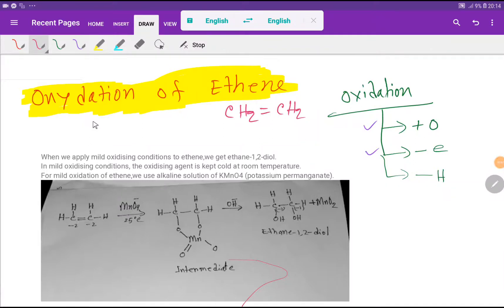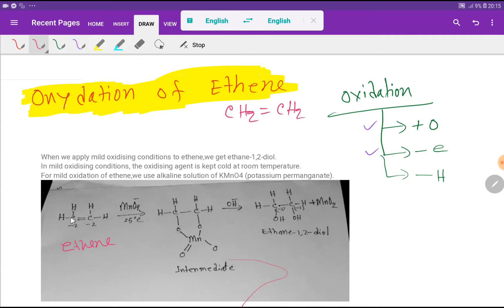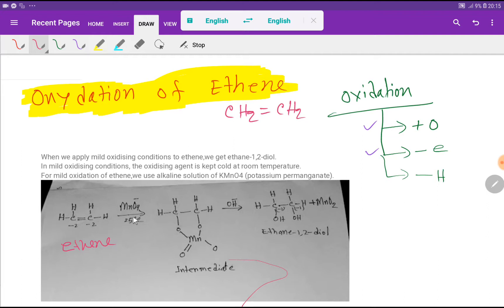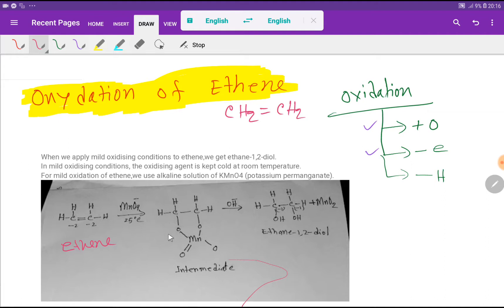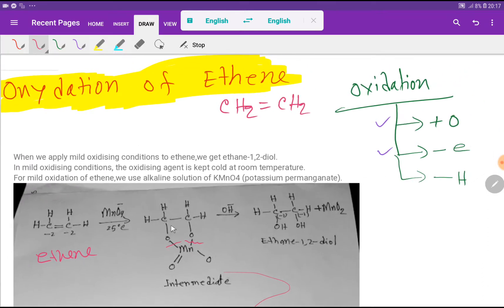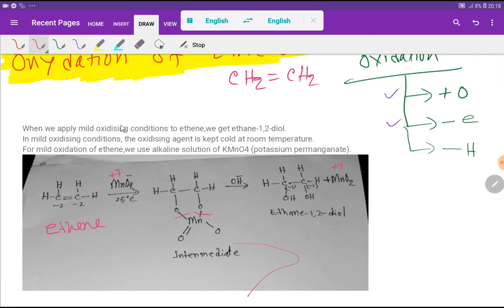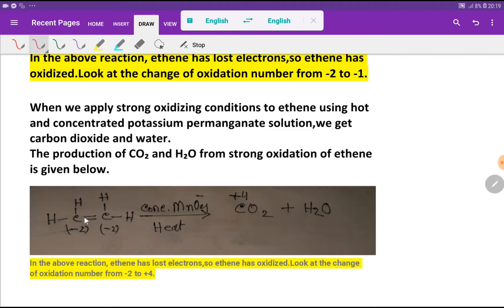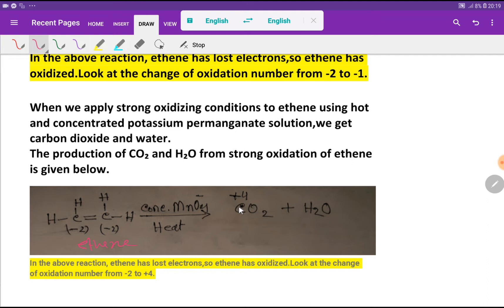Oxidation of Ethene |Ethylene,CH2=CH2